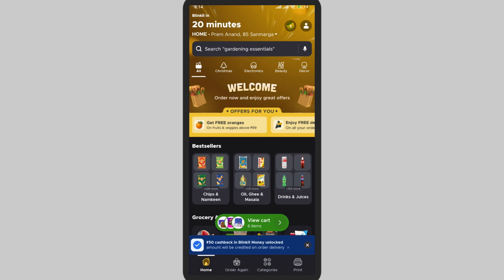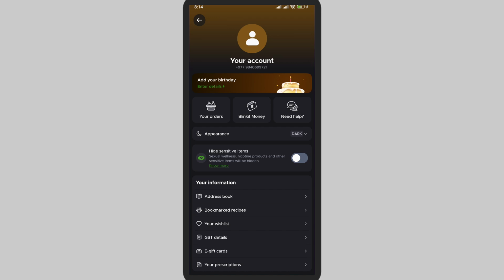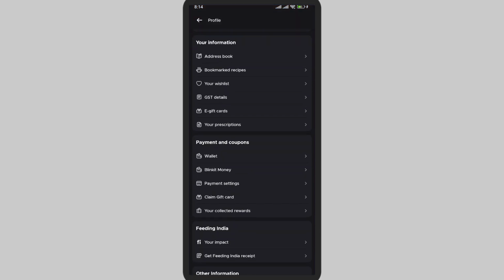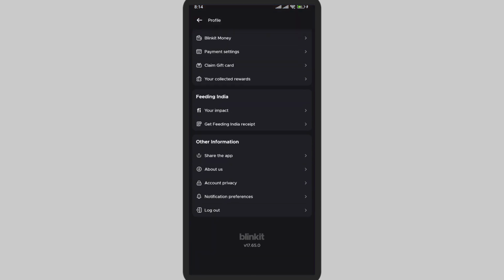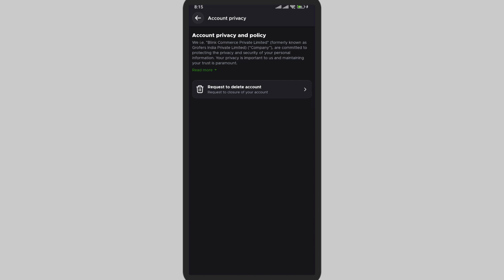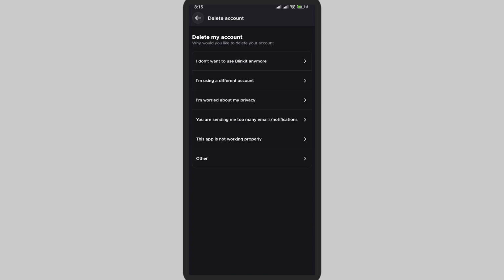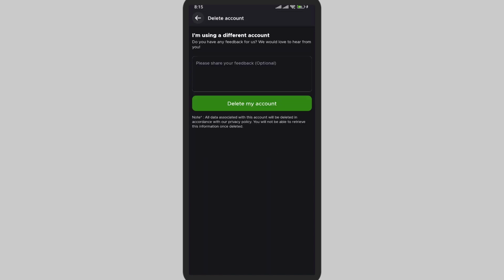How to Delete Blinkit Account 2025?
If you want to learn how to delete your Blinkit account, this video will guide you through the complete process in a clear and easy way. In this step-by-step tutorial, you will see how to access your Blinkit account settings, request account deletion, and permanently remove your profile from the Blinkit app. This guide also explains important things to know before deleting your account, such as pending orders, wallet balance, and linked phone numbers. Whether you are switching to another app or simply no longer need Blinkit, this video helps you understand how to deactivate or permanently delete your Blinkit account safely. Watch till the end to make sure your Blinkit account is removed without any issues.